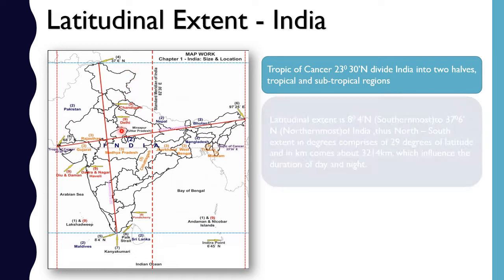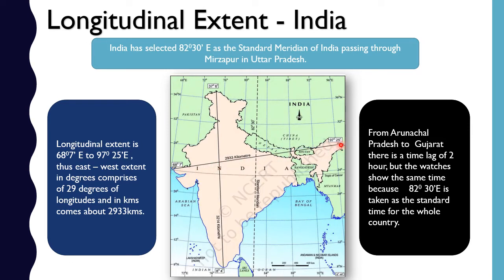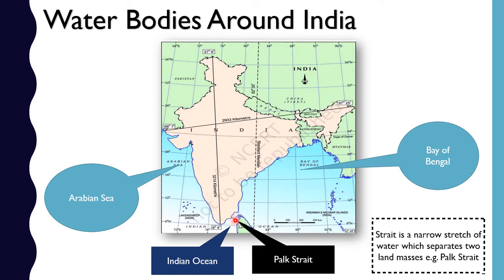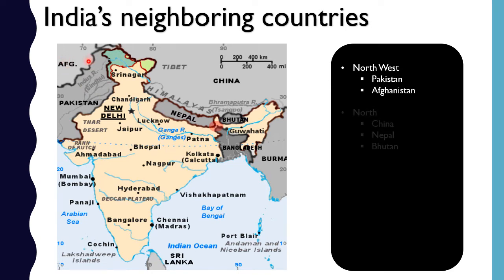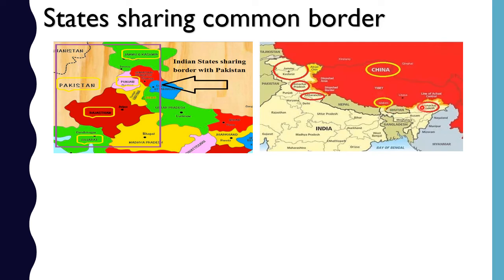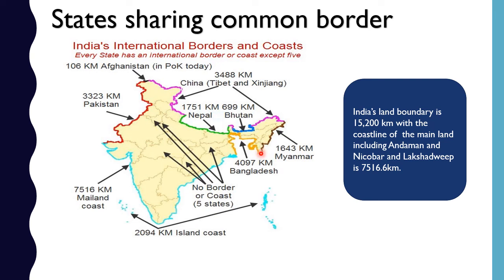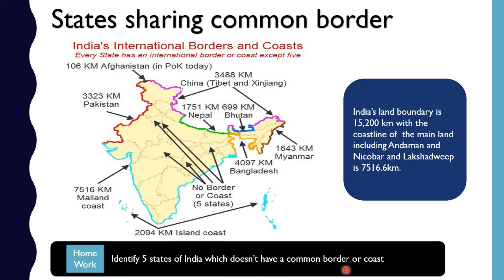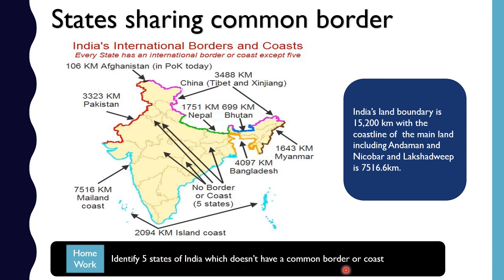2 Geography India size and location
It covers all the Information regarding India size, latitudinal and longitudinal extent, neighbouring countries, tropic of Cancer and standard meridian.
About the Tutor:
Social Teacher of D.A.V. Public School, Safilguda, Secunderabad